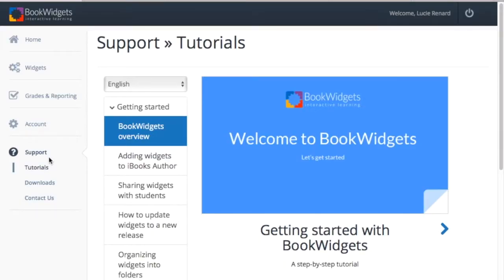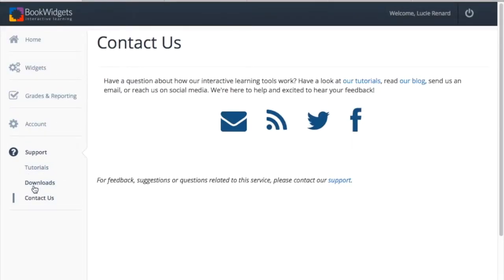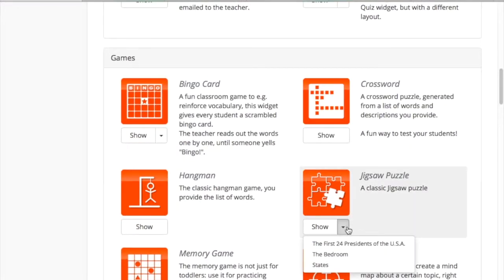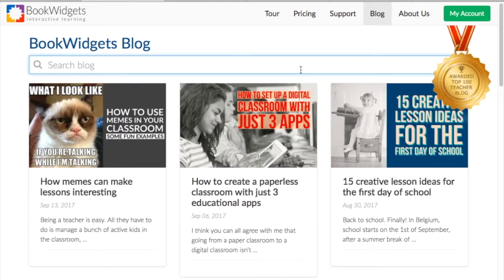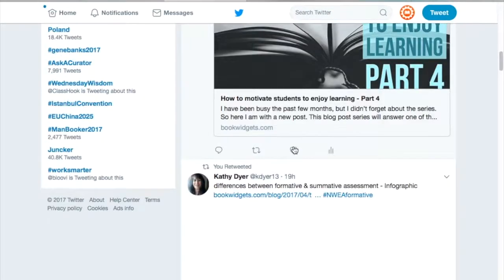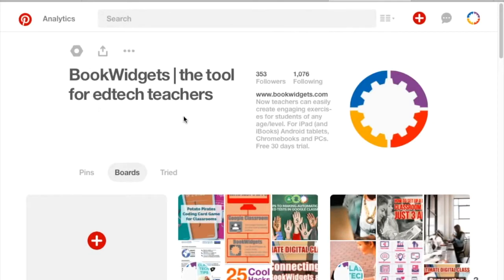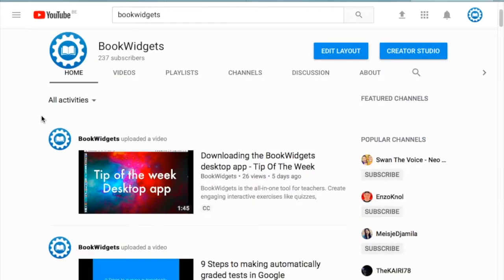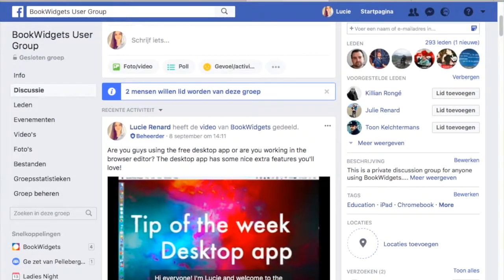Where to find tutorials, support and inspiration - BookWidgets Tip Of The Week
BookWidgets is the all-in-one tool for teachers. Create engaging interactive exercises like quizzes, worksheets, crossword puzzles, hotspot images, etc.

Because of all the possibilities, you can sometimes get lost. This video shows you where to find good tutorials, support and inspiration.

Are you a BookWidgets user? Come and exchange tips and tricks in our Facebook Group